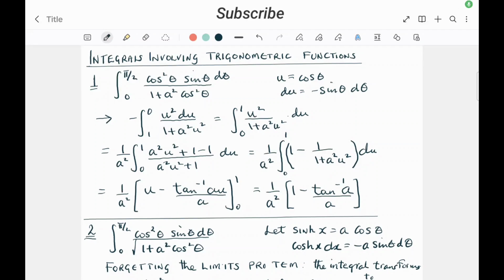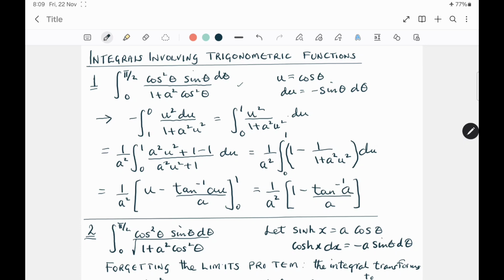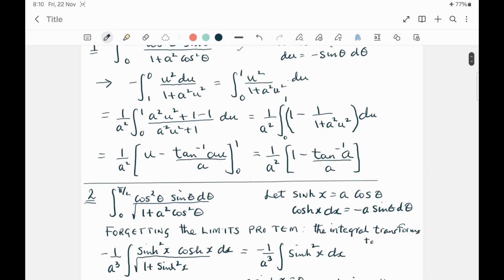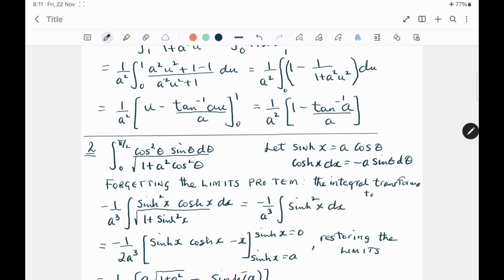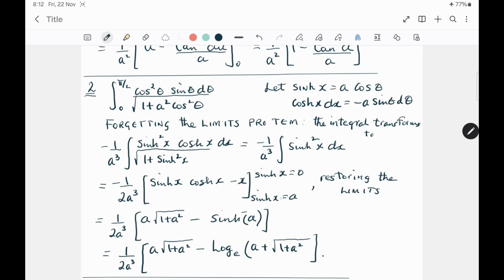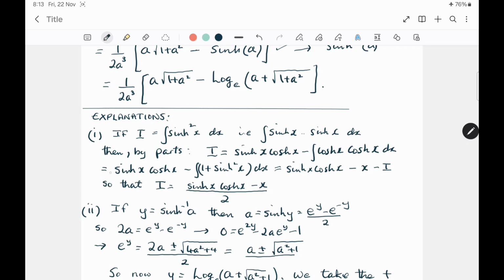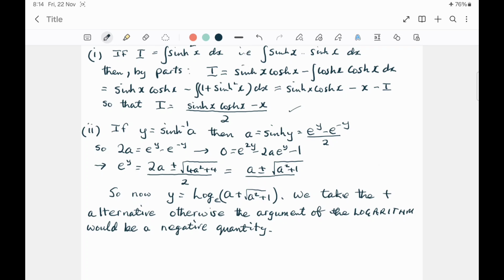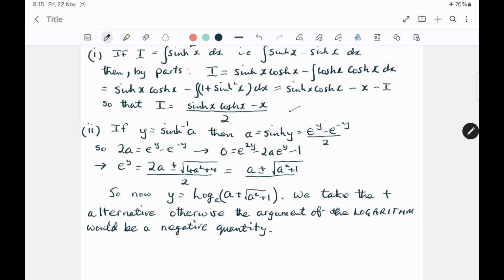INTEGRAL INVOLVING TRIGONOMETRIC FUNCTION 2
On this channel I will teach you the solutions to problems in mathematics.

Today I will teach you about something called Intergrals involving trigonometric functionality.